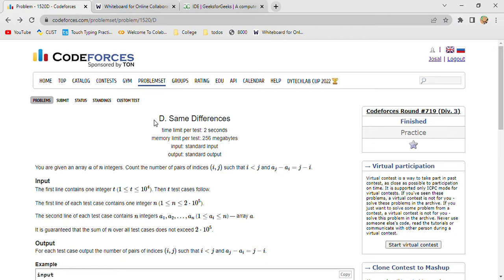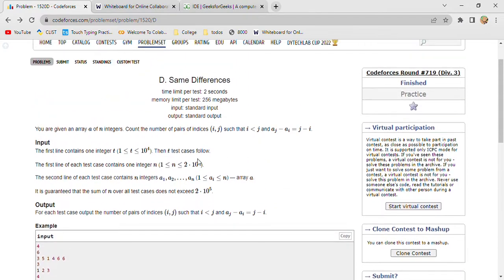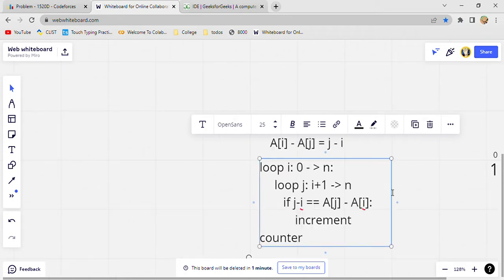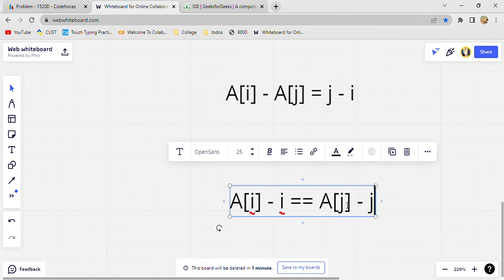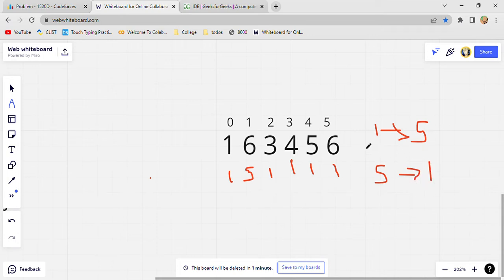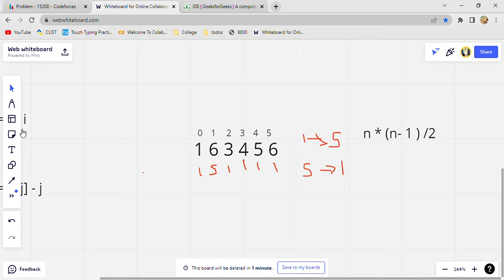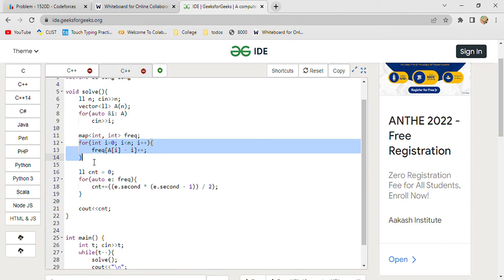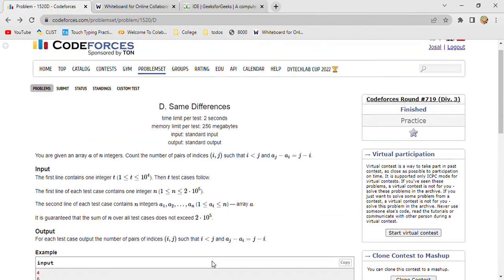Codeforces Problem 1520D (Same Differences)